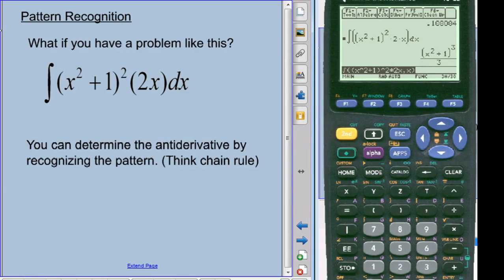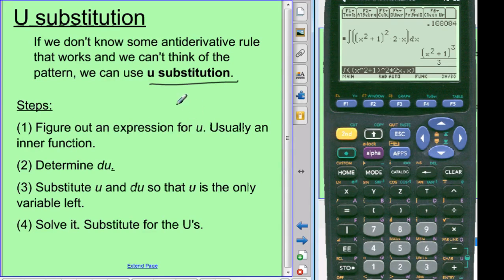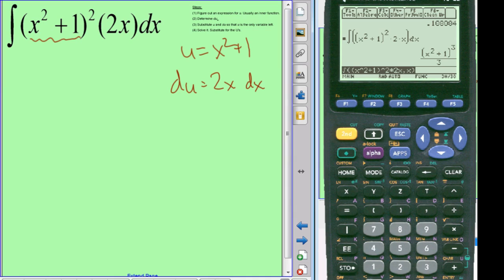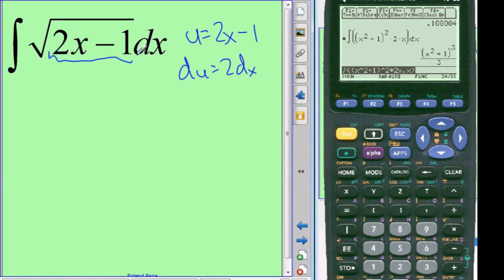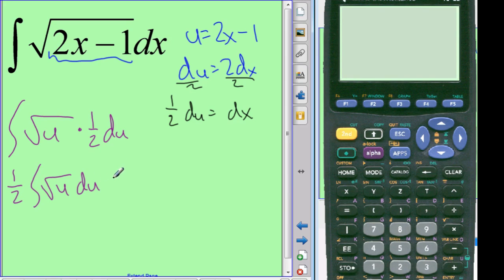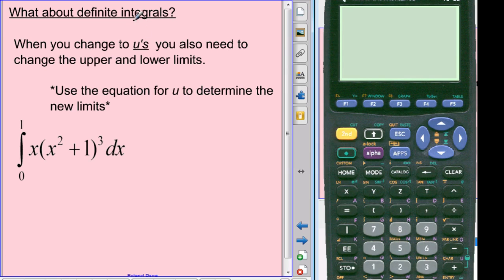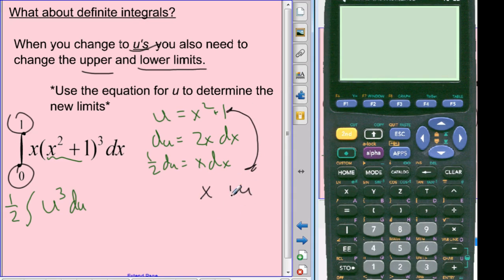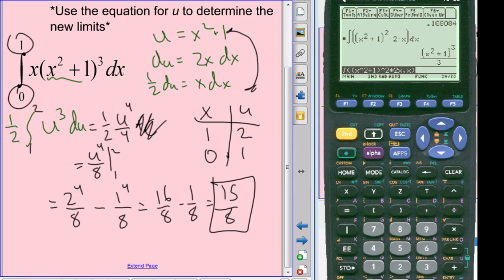CalcAB - Week 22 (T/W) - 4.5 Integration by Substitution